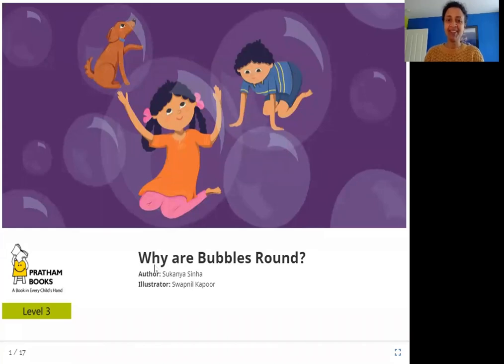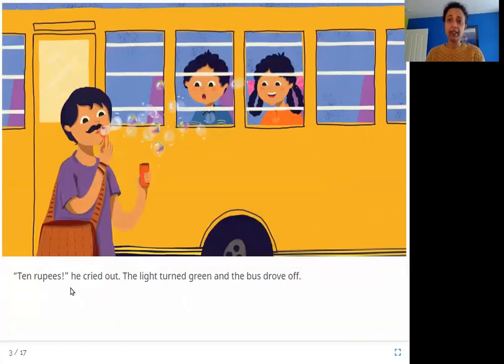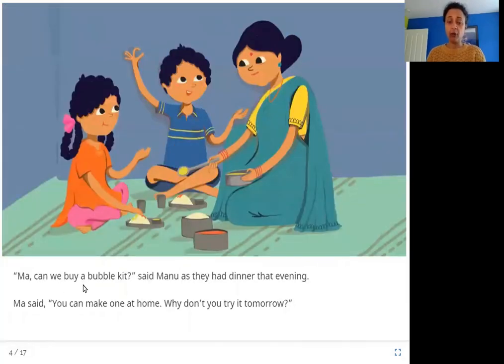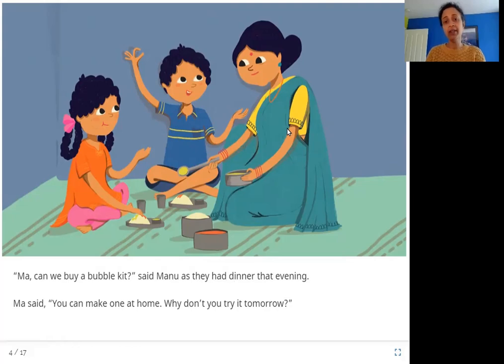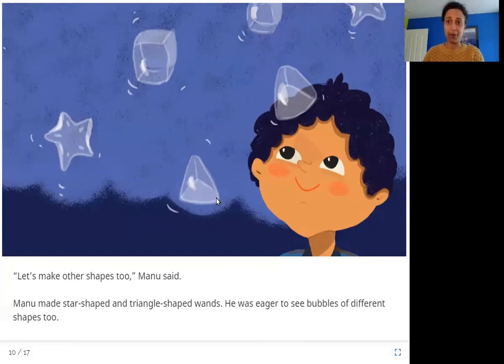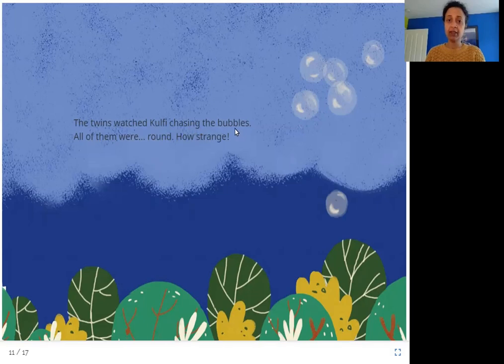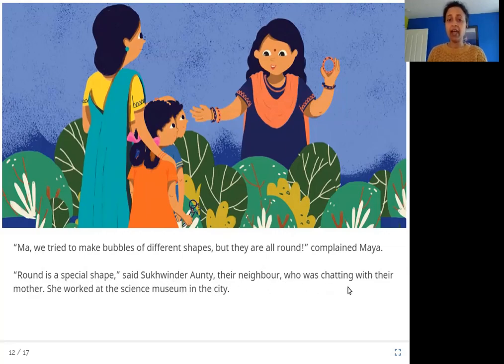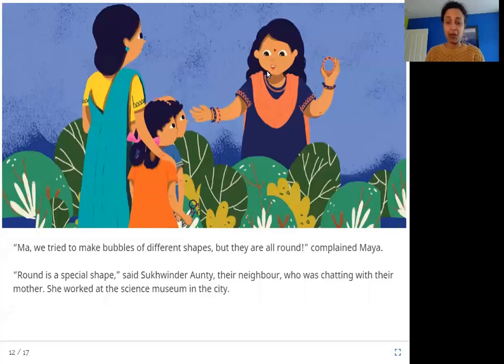Why are Bubbles Round?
Level: Orange

Written by Sukanya Sinha
Illustrated by Swapnil Kapoor